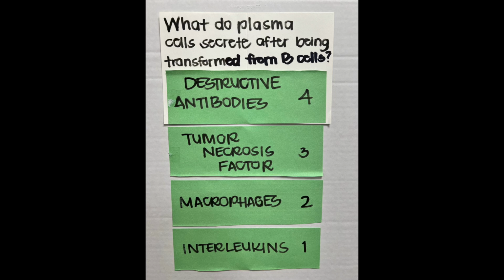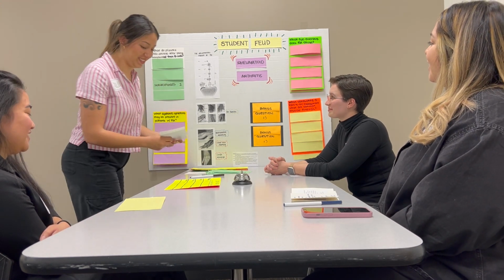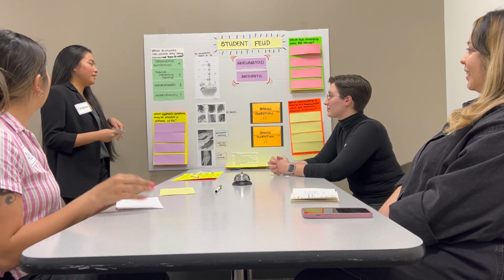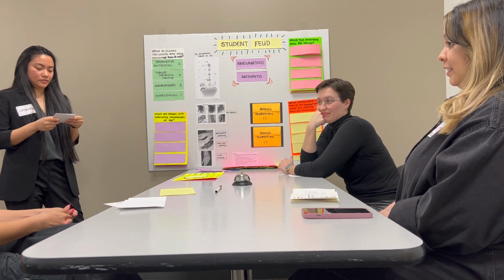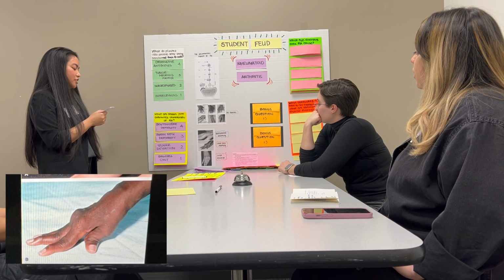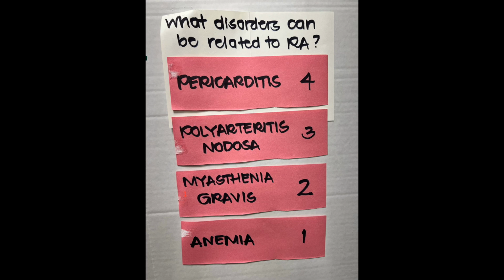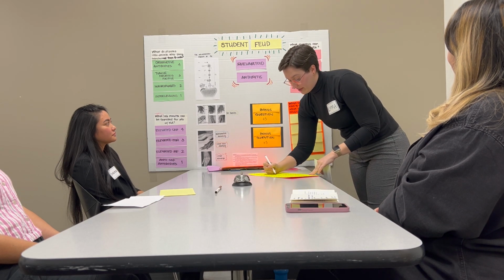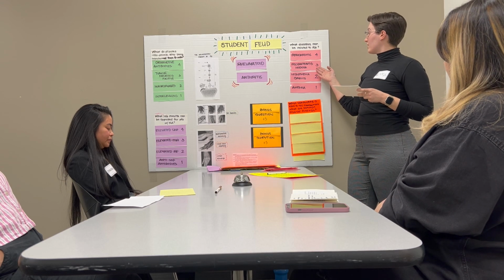Rheumatoid Arthritis Group Project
In this video, we will cover the pathophysiology and clinical manifestations of Rheumatoid arthritis. We will also cover how this disease can impact organs or systems in the body and what head-to-toe assessments can be done while caring for a patient with this disease.